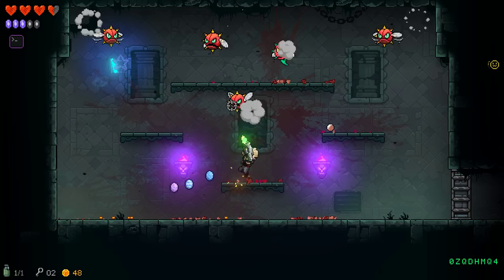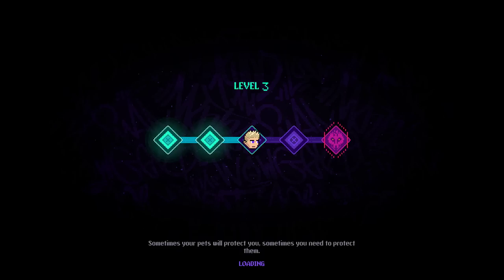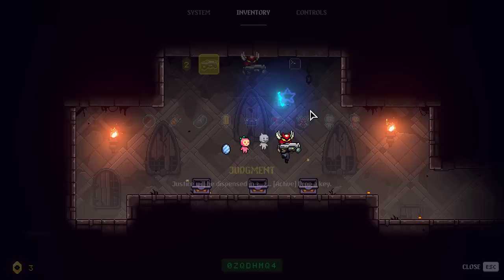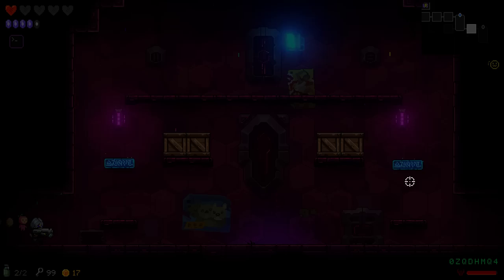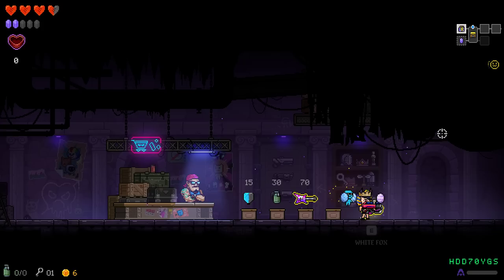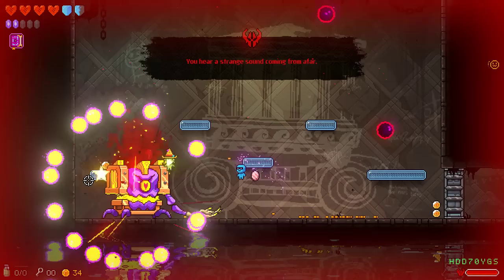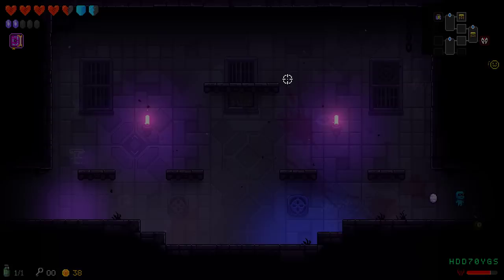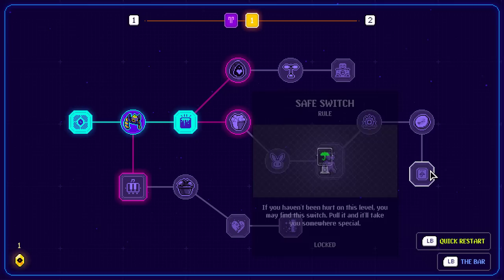ENTER THE NEON DUNGEON!! | Let's Play Neon Abyss | Part 1 | FULL RELEASE PC Gameplay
Neon Abyss is a frantic, roguelite action-platformer where you run ‘n’ gun your way into the Abyss. Featuring unlimited item synergies and a unique dungeon evolution system, each run diversifies the experience and every choice alters the ruleset.

Let's Play Neon Abyss 1080p 60fps HD PC Gameplay!

Combining furious run ‘n’ gun action and deep, roguelike mechanics, Neon Abyss pits you as a member of ‘Grim Squad’ – a task force set-up by Hades himself to infiltrate the Abyss and defeat the New Gods. Death is not the end as every time you die, you’ll find yourself more empowered than before.

As you progress through each dungeon, random item drops will be key in helping you infiltrate the Abyss and these passive effects can stack between every item. With no limit to how many can apply; a wide variety of combinations will make each run unique.

With each run, you will be able to unlock new rooms, items, bosses, special rules and even new endings! This means each dungeon is unique and expandable, being tailored to your own specific playstyle.
Hatch and Evolve Pets
If you need some company on your journey into the depths of the abyss, or just some additional firepower or assistance, eggs can be found which will turn into a random pet that has a special ability and will evolve the longer you survive.
Mini-Games
Take a short break from slaying minions and take part in random mini-games that will also bag you some loot! Jump into Piano Performances, Meditation Challenge, Dance Competitions, and more – staying alive just got a lot more interesting!